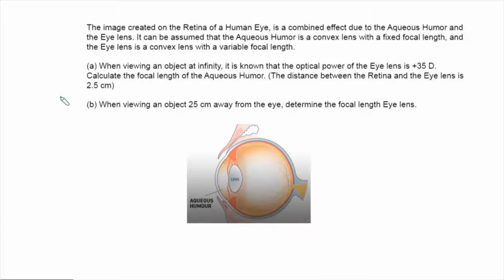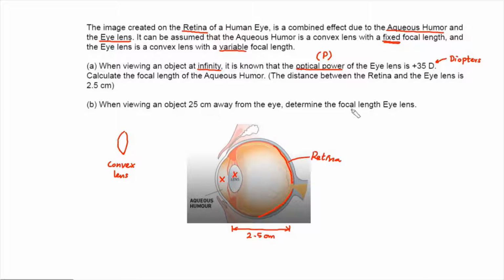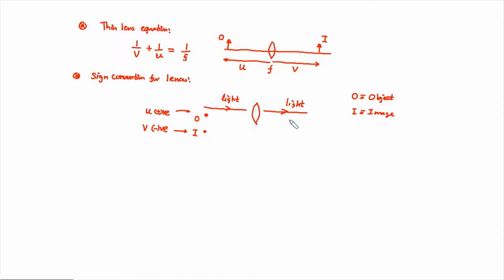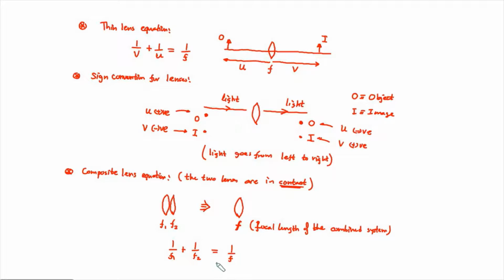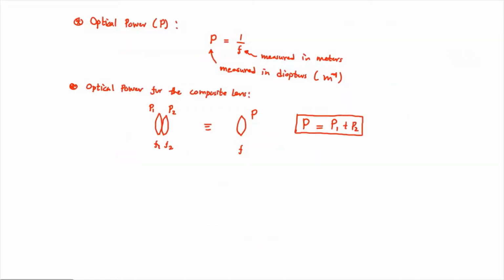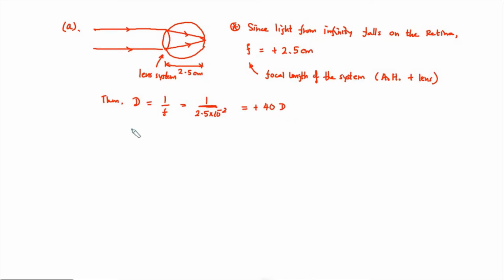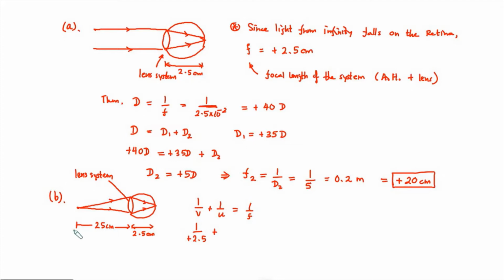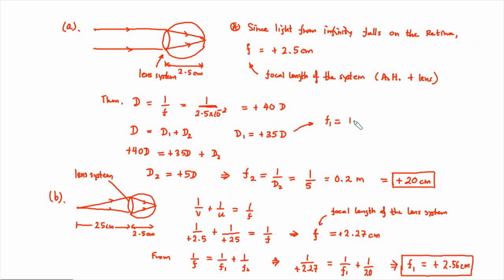Problems on Optics #01 - College Physics 2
This is the first example that shows how to apply several basic equations in Optics to solve a thin lens problem.